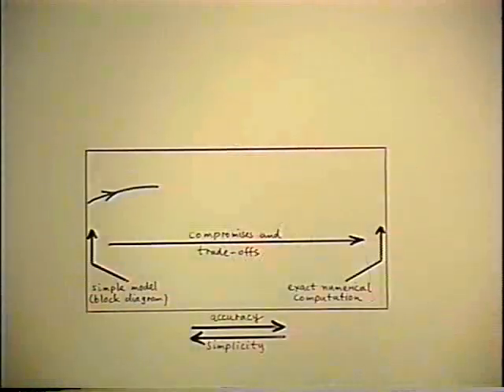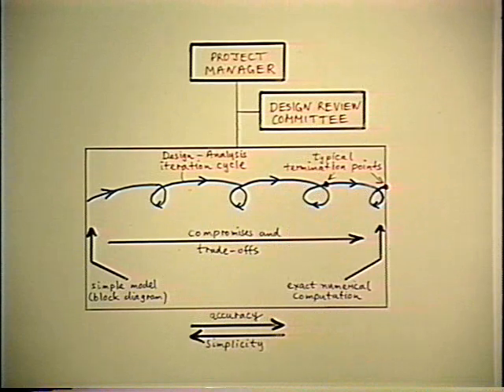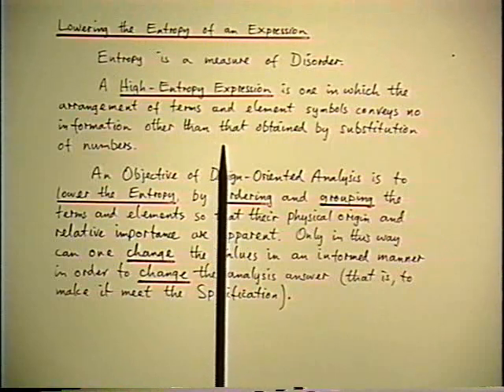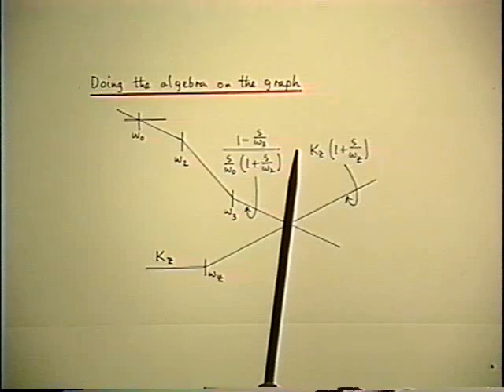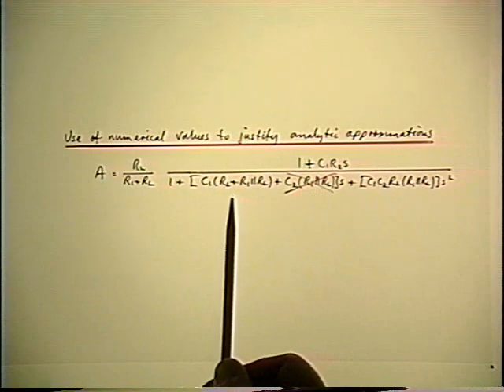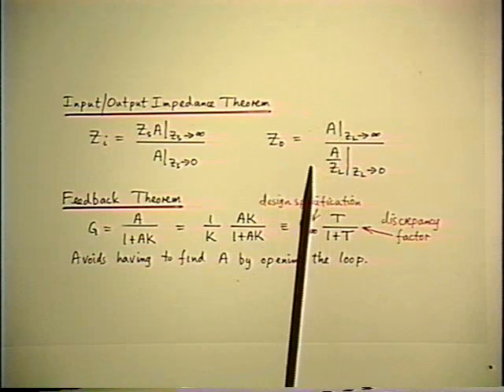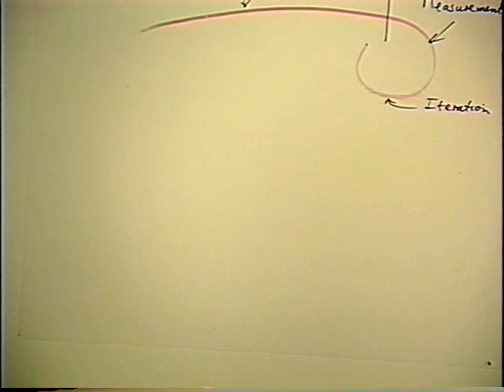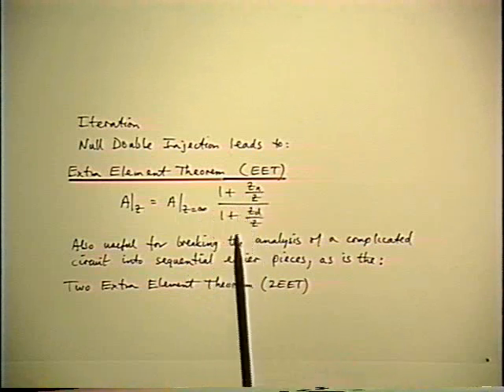Technical Therapy Chapter 1